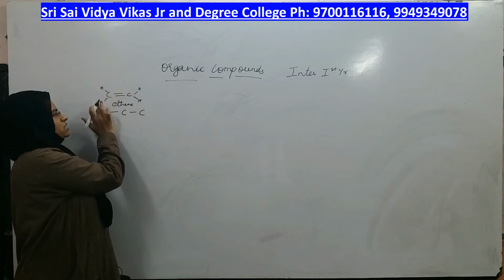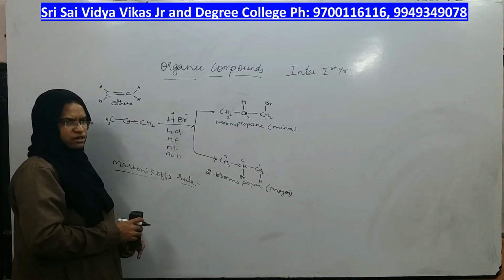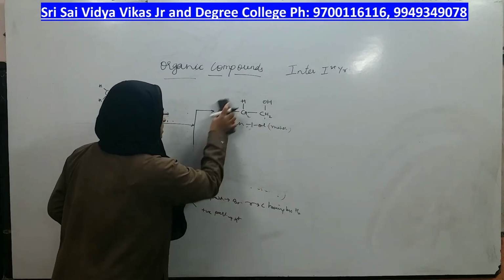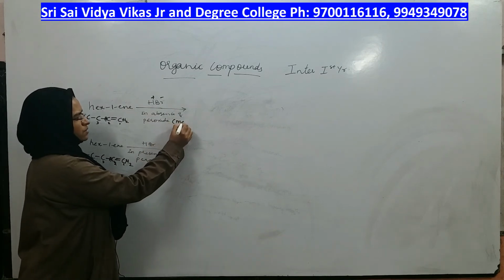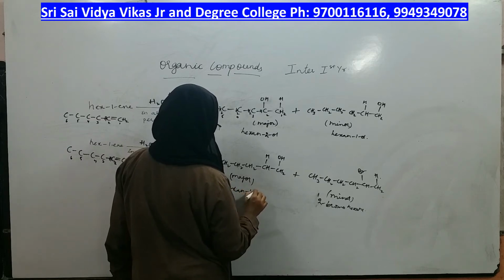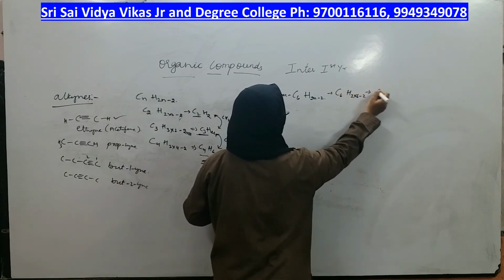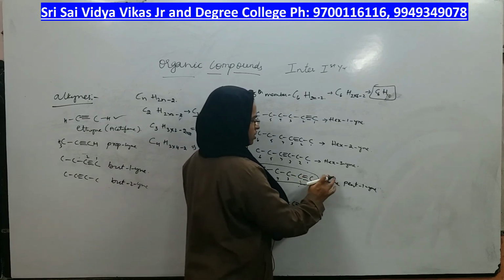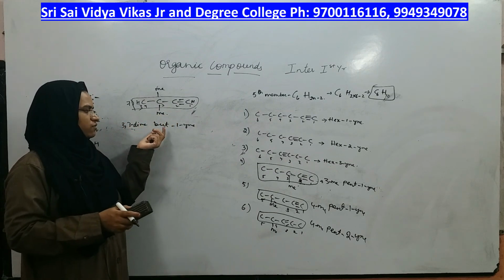Inter 1st yr Chemistry (MPC,BIPC) Organic Chemistry -12